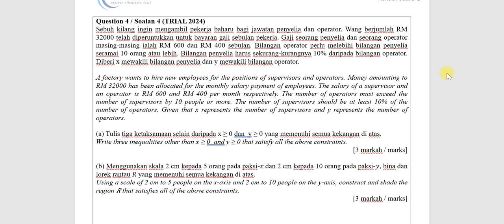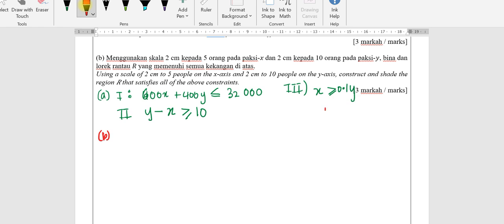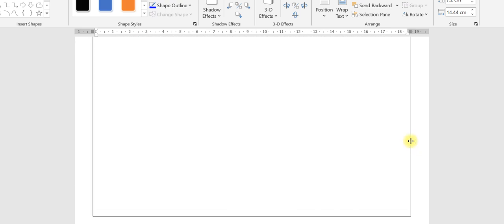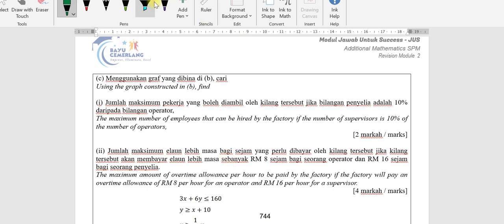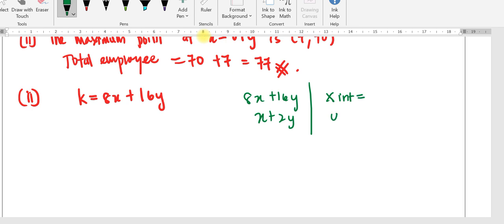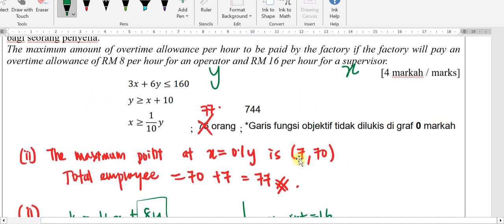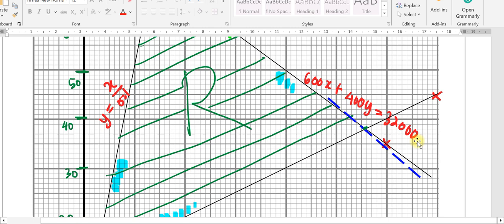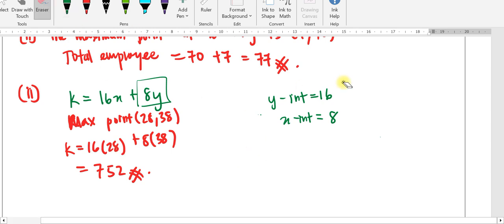Question 4 - Linear Programming JUS 2